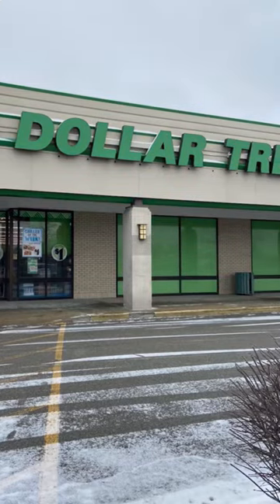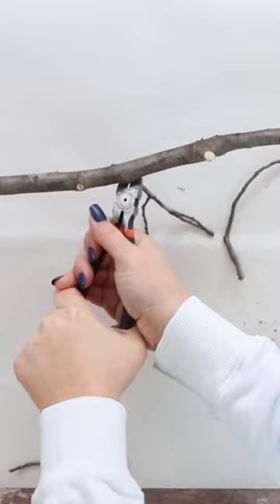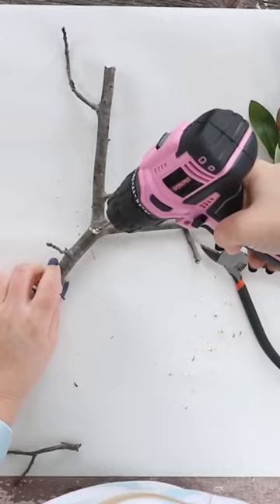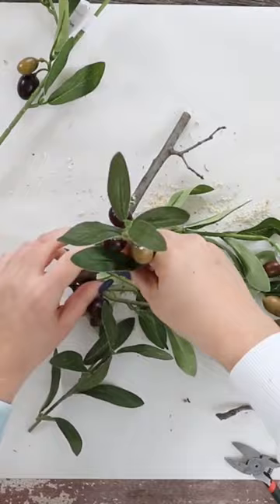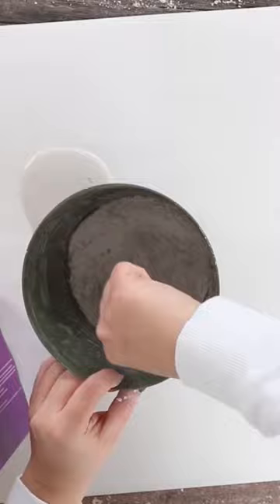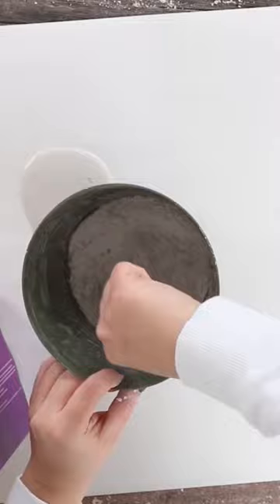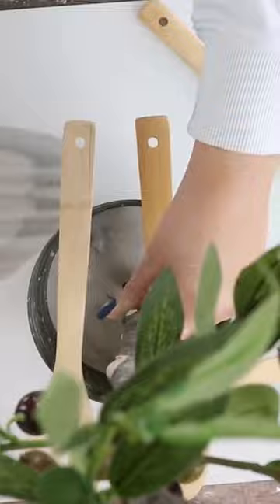Dollar Tree DIY Olive Topiary